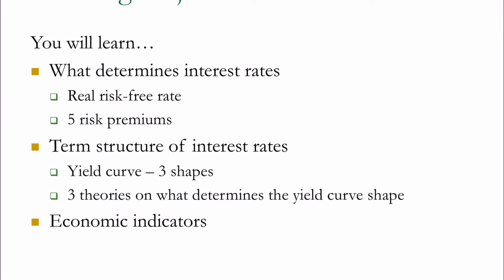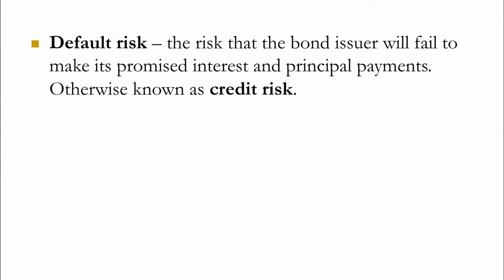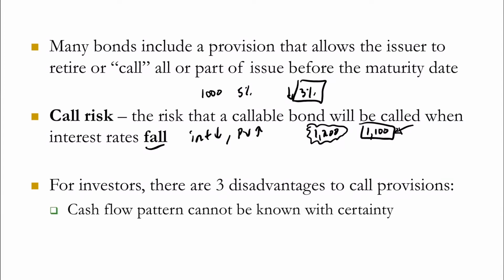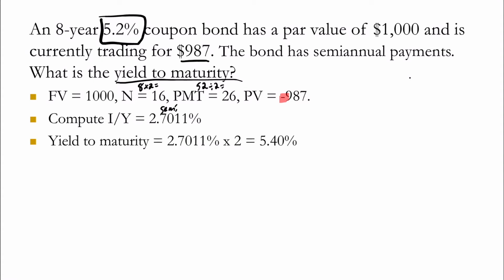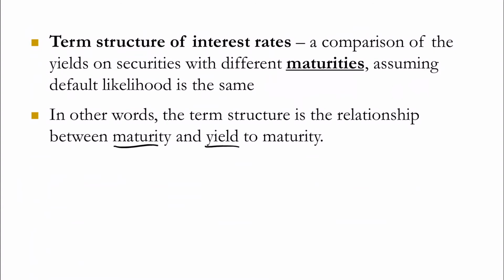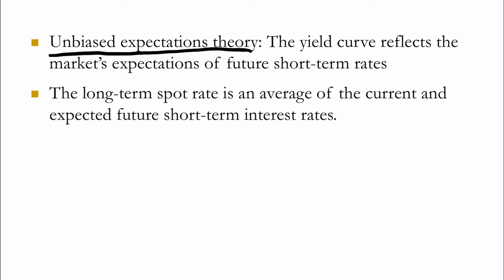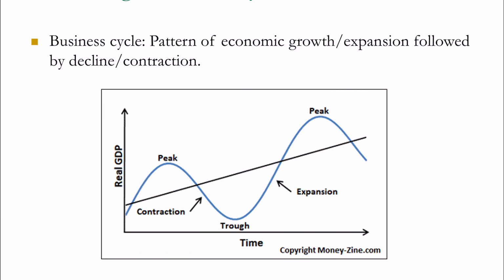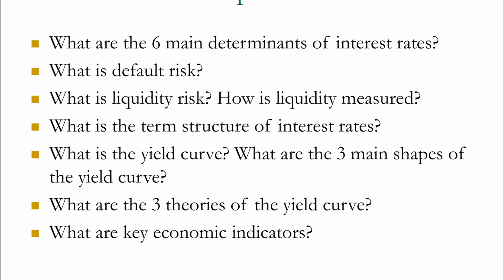Unit 2 Lecture 3